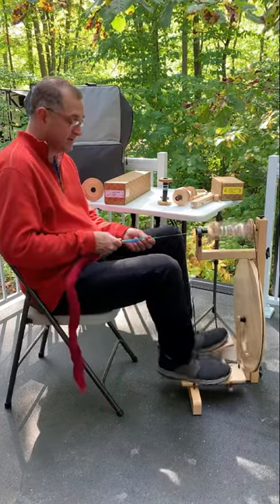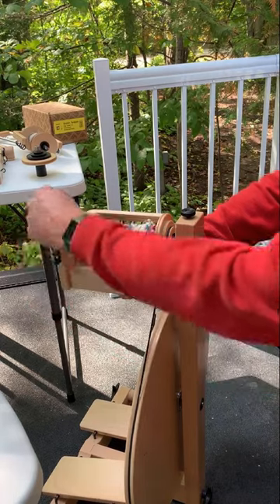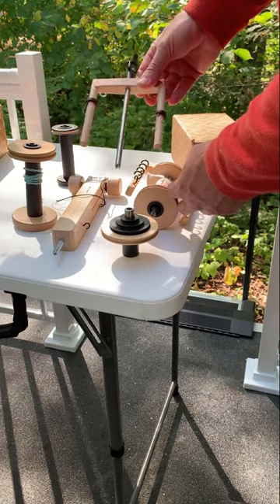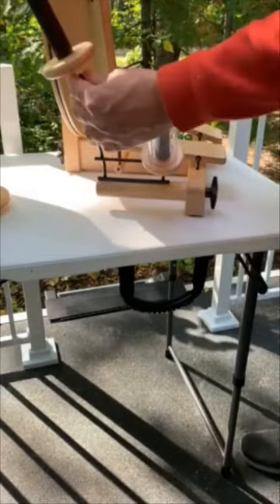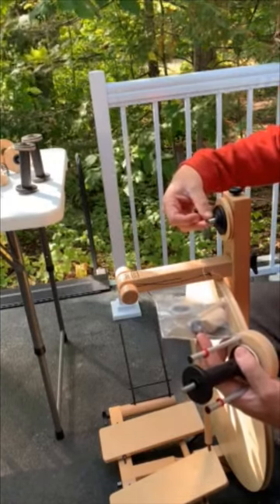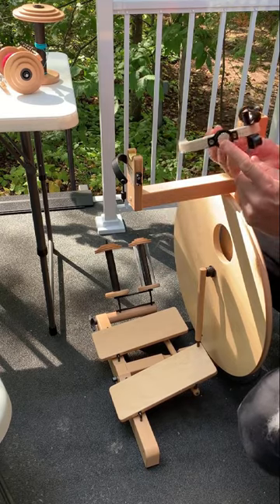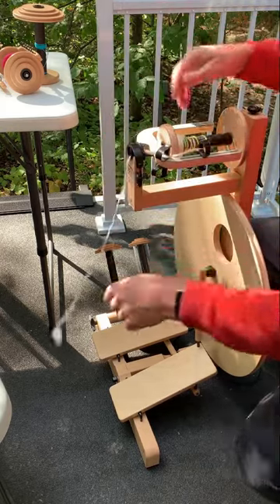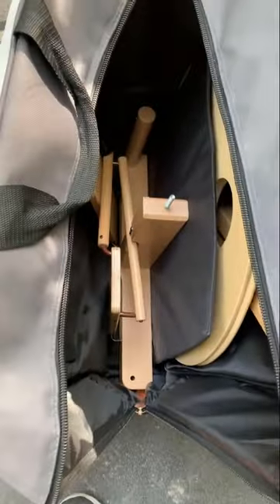Louët S10 Concept: your dream spinning wheel Options + Packages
Learn about the innovative Louët S10 Concept wheel, featuring unique interchangeable wheel components that allow you to construct the wheel perfect for your needs.

Swap the mother-of-all (Scotch or Irish Tension), flyers (high-speed, art yarn) and select your favorite treadle (double or single) and add in accessory options and you have the wheel you always wanted.

Spin lace-weight one day and art yarn the next.. Perfect for spinning, plying, fine-weight and bulkies. Learn about all the options as well as how to swap the components in this video.